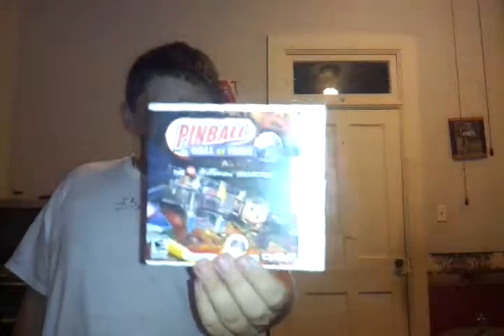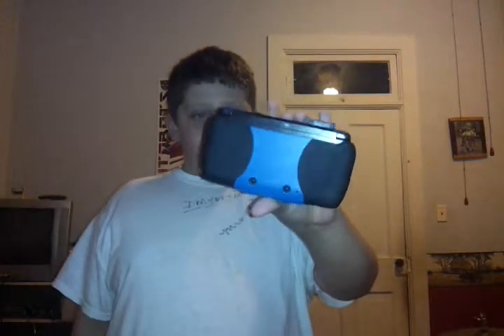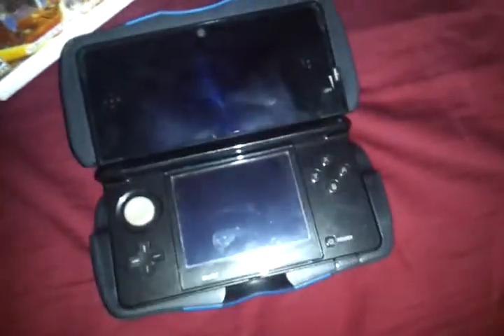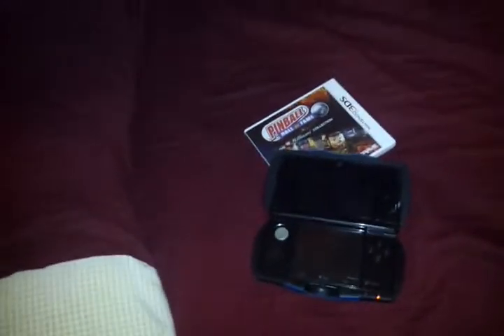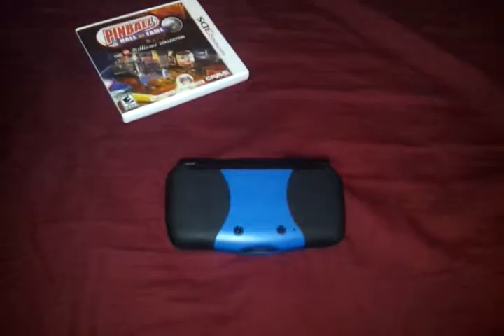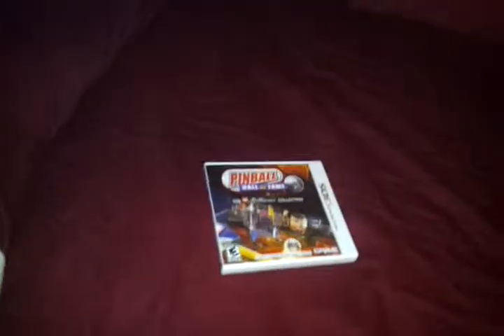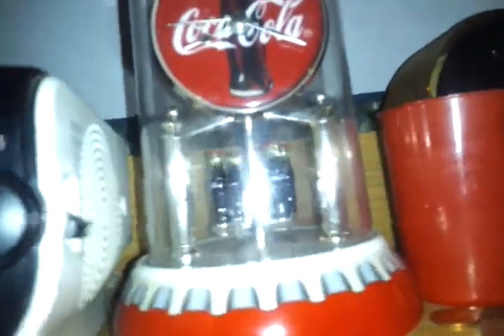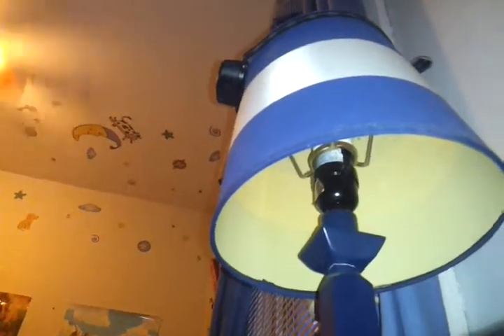Mikey's reviews and a stuff pilot. (1)